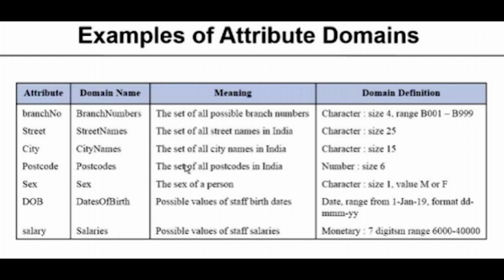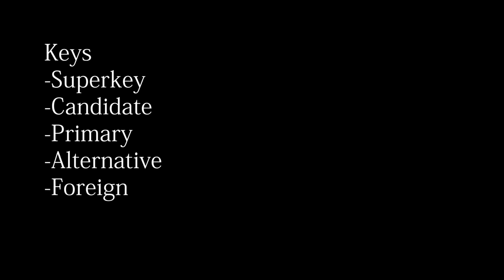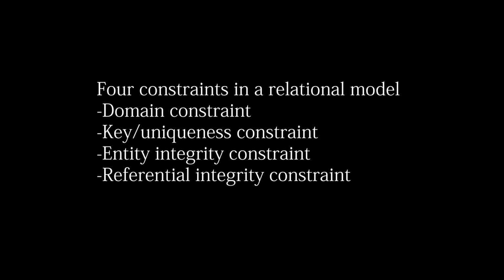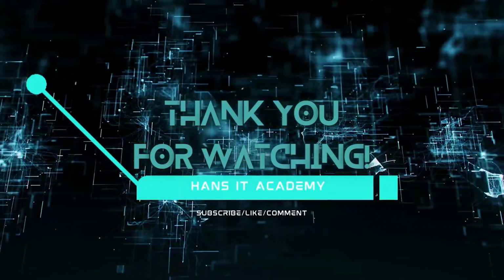Relational diagram/model overview - Database management 101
This video goes over what Relational diagram/model overview